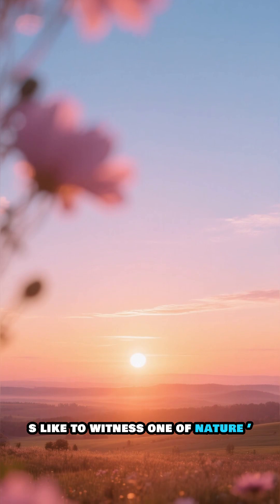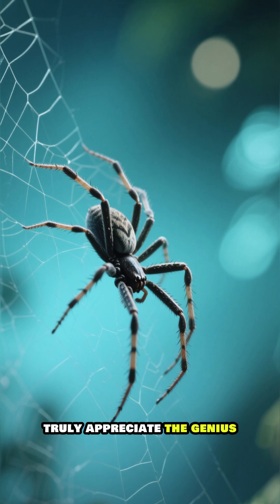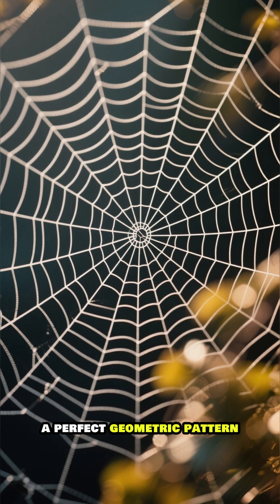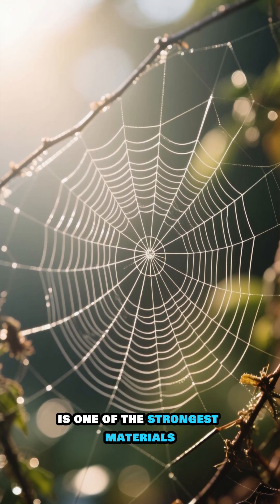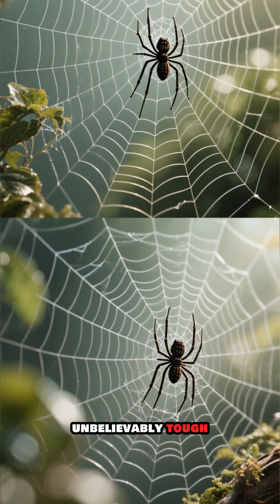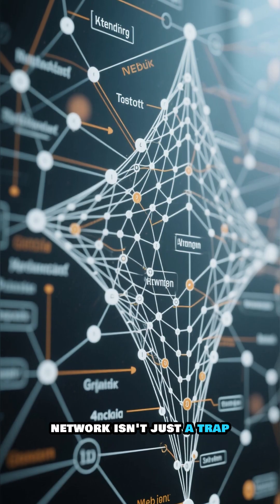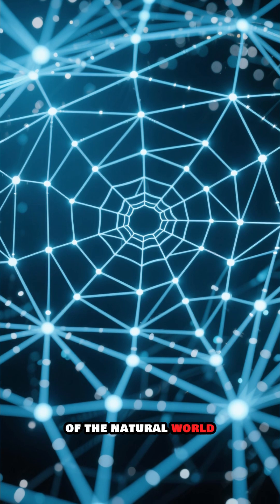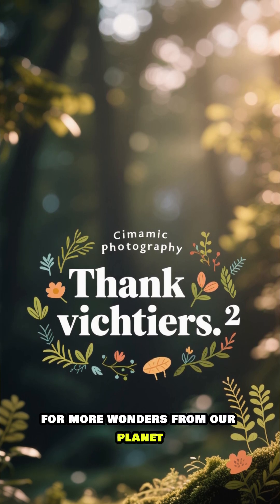The Spider Web Engineering Nature’s Masterpiece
“Did this journey into the hidden world of spider web engineering amaze you? Nature creates masterpieces we often overlook — and now it’s your turn to help share the wonder!
👉 LIKE this video to support nature-focused content

Together, let’s spread awareness about the tiny engineers shaping our world. 🌿🕸️